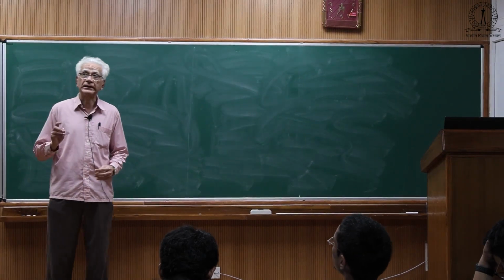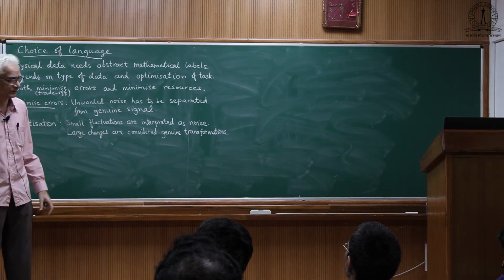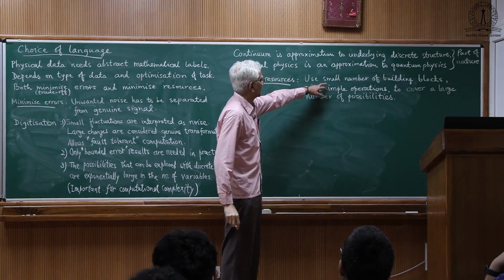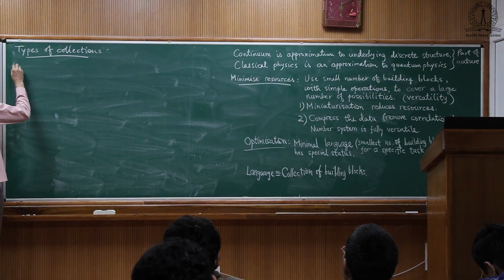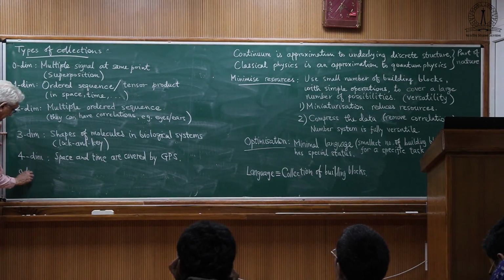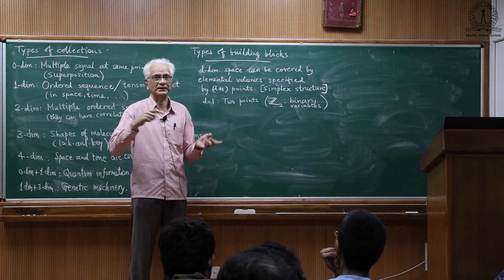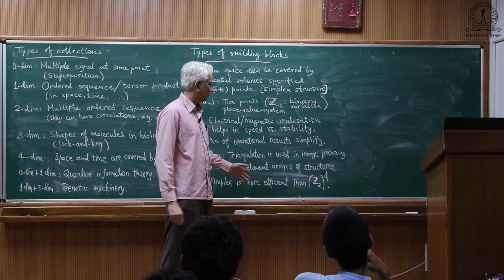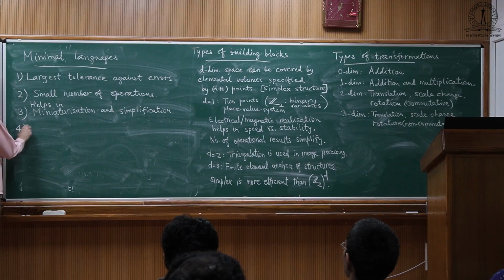Lecture 1: Physical Framework of Computation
This lecture focuses on importance of physics in the computational framework. Defining a language as a collection of building blocks, it discusses possible types of collections, building blocks and their transformations. The importance of minimal languages as well as trade-offs between minimisation of resources and minimisation of errors are pointed out.